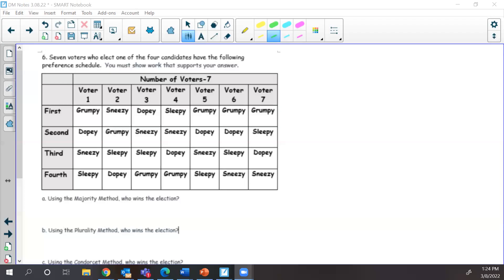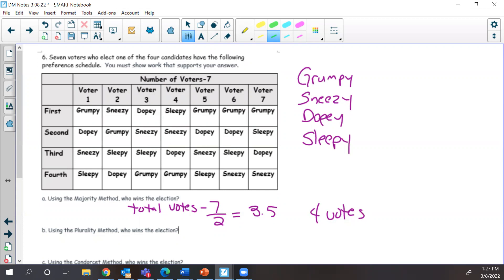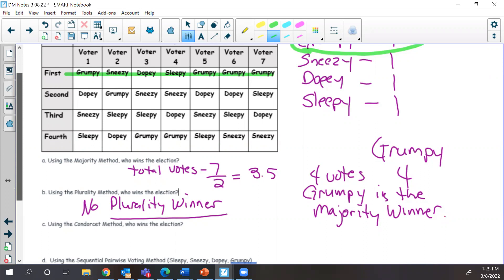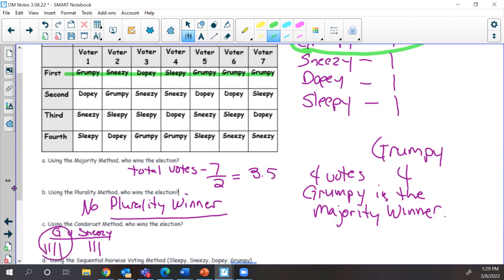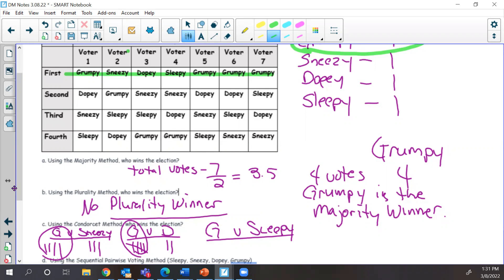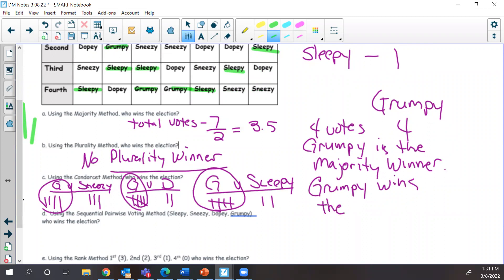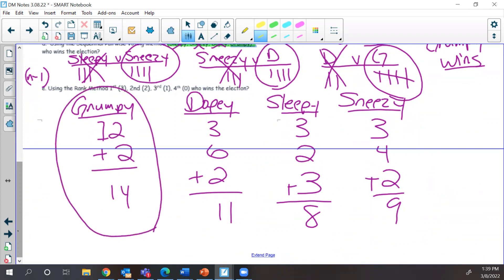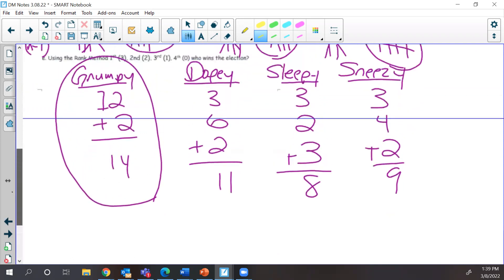DM 9.1-9.2 Test Review (page 6)